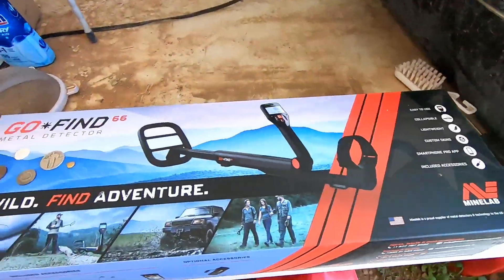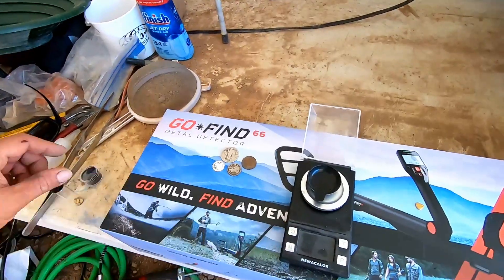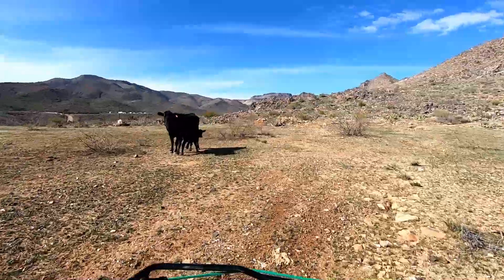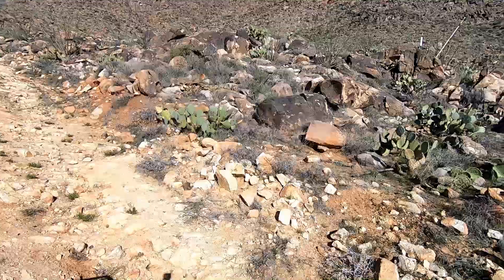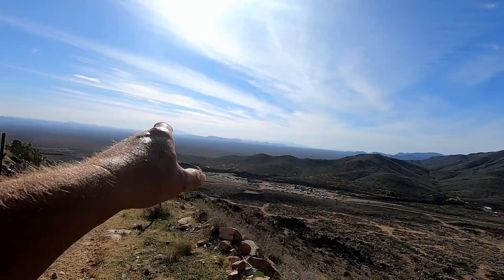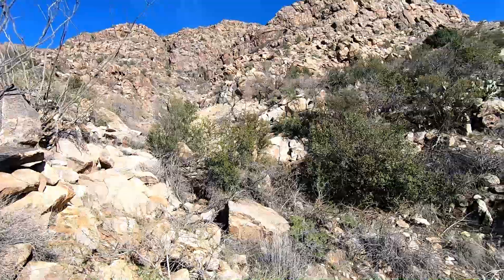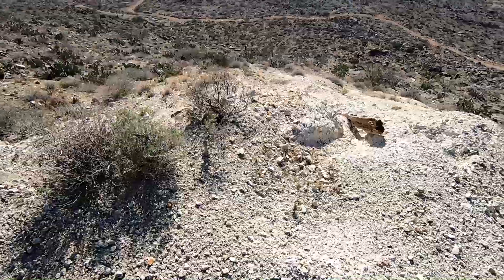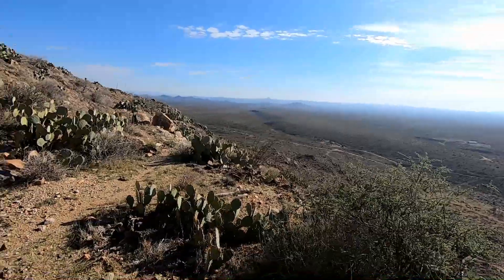The Green Orbs of Rich Hill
I take a trip up to a mine on Rich Hill where I saw 2 green orbs come out of a mine one night in April of 2021. I wanted to see how big the portal to the mine was to get an idea of how big of an orb could get in and out. I was talking to another person and they started telling me about the green orbs they saw on Rich hill, it was exactly what I saw, only they saw them 5 years before I did!